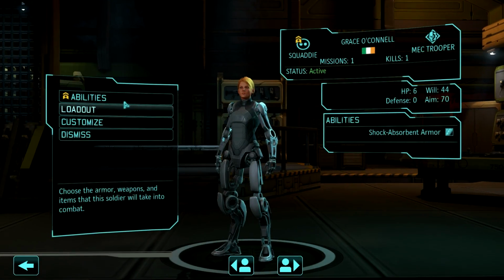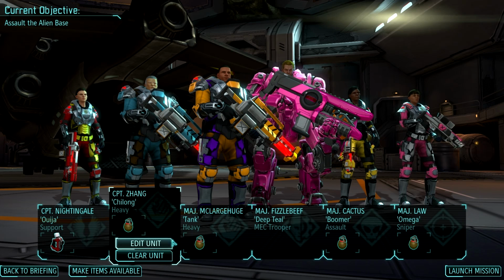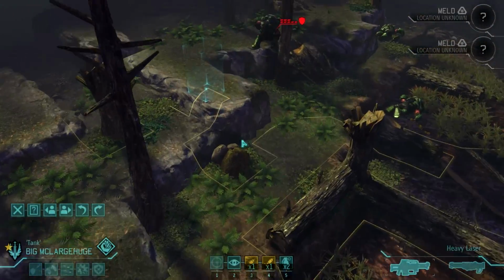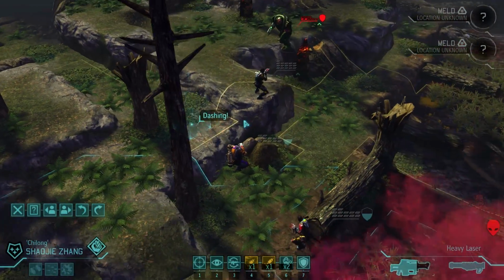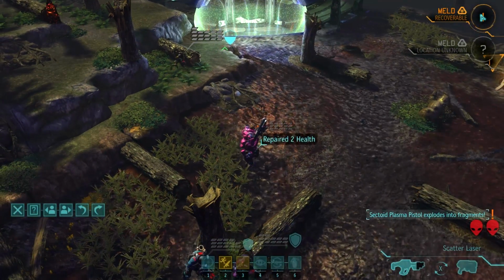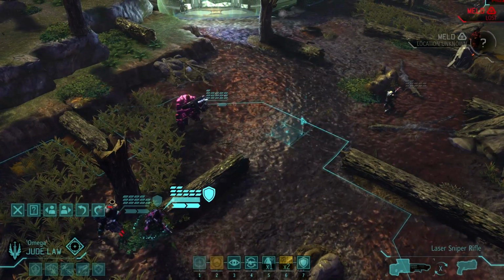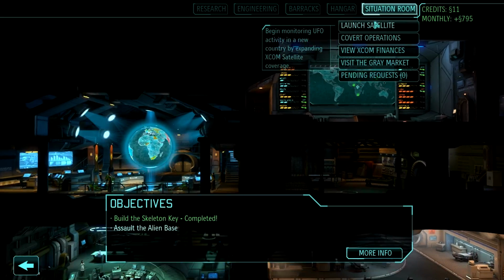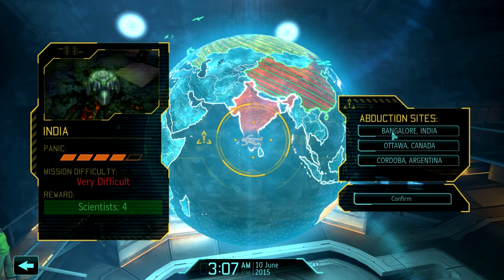Let's Play: XCOM: Enemy Within! [Episode 16]